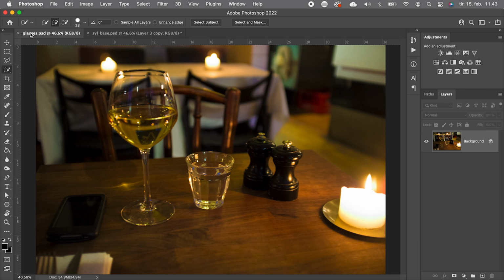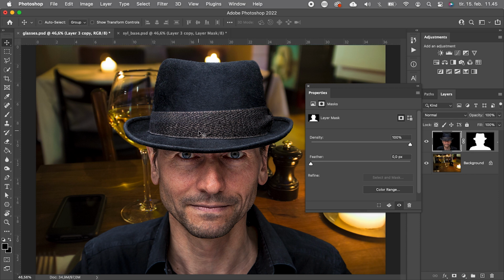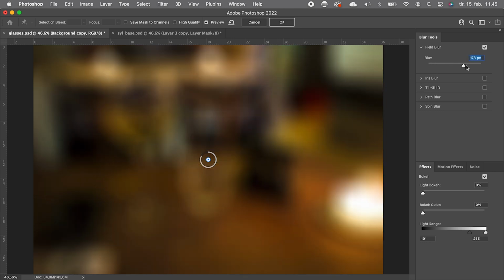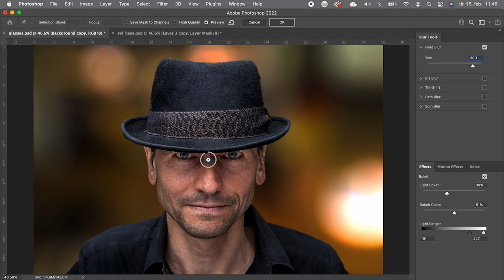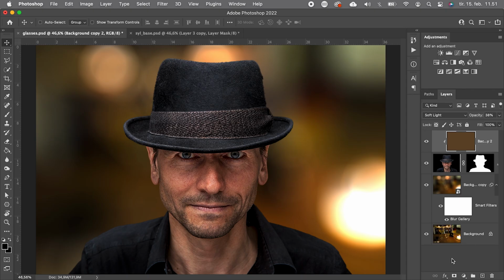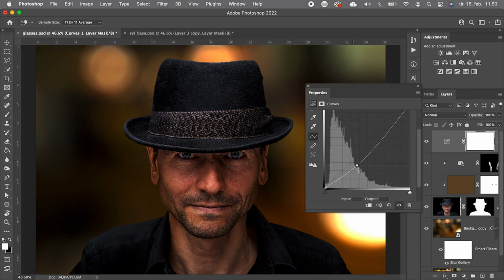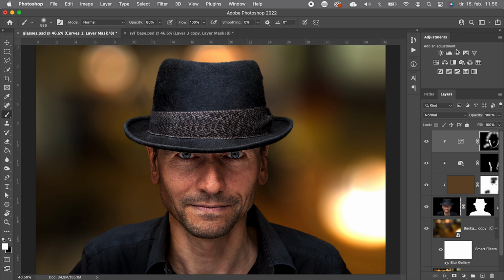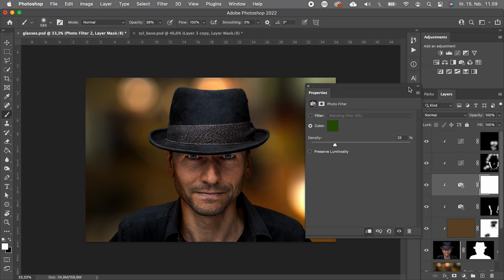How to create BOKEH in Photoshop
How to Create Background blur from any Photo in Photoshop. Make "Bokeh" from a photo with no fitting in Perspective, Angle or size. In this Tutorial we Create a Night time Portrait from a Studio Portrait and a random Photo from a small Café as a Background.